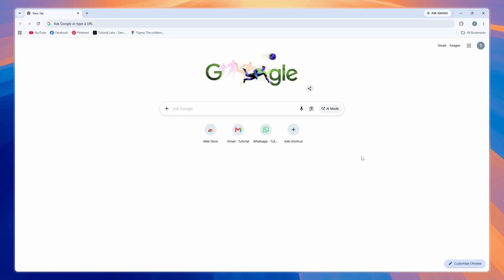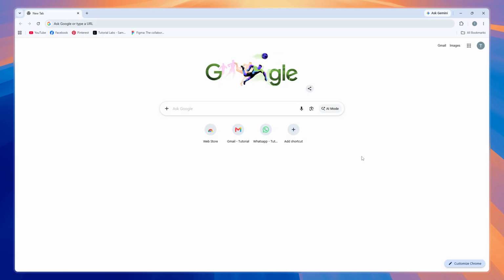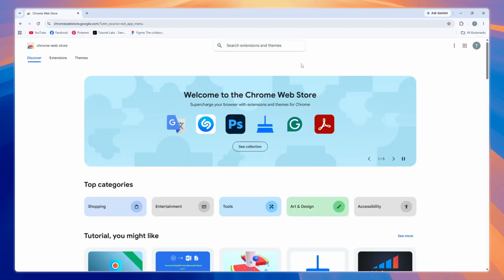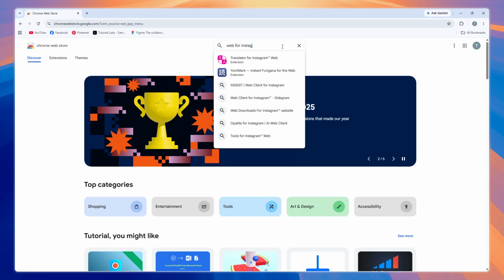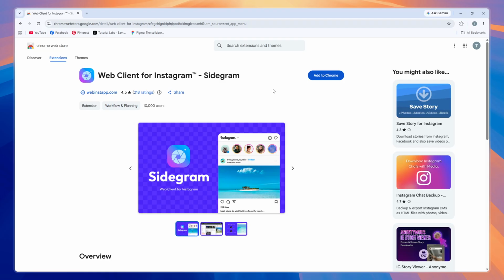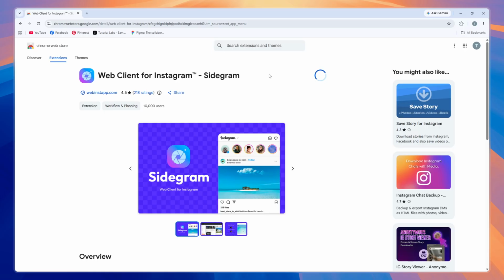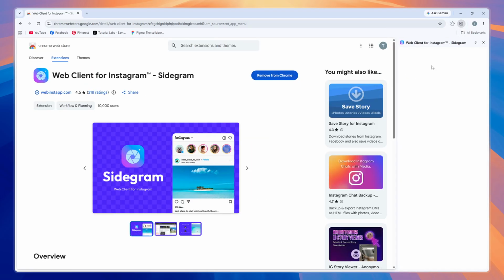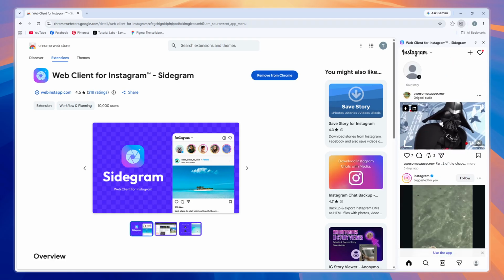How To Add Instagram Web To Google Chrome | Tutorial 2026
By the end of this video, you’ll know how to add instagram to chrome, install instagram web app chrome, set up instagram on google chrome, enable instagram desktop version chrome, create instagram web shortcut chrome, instagram PWA on google chrome, add instagram icon to chrome desktop, get instagram web on google chrome, launch instagram web in chrome browser, access instagram web through chrome, pin instagram web to chrome taskbar, use instagram web with google chrome